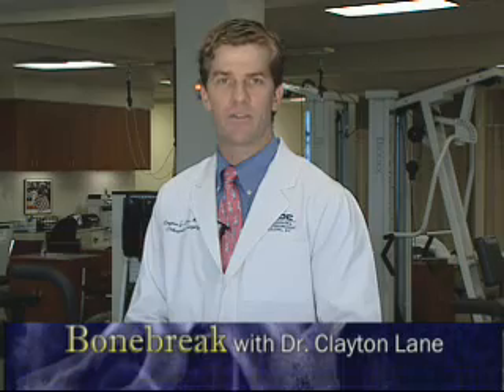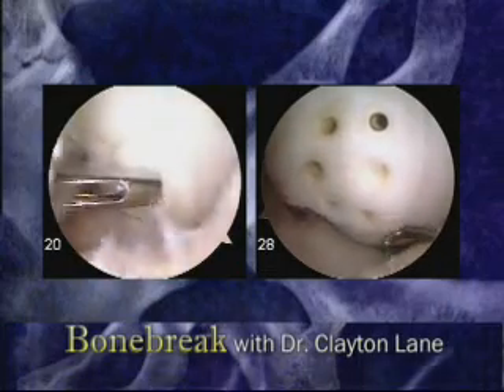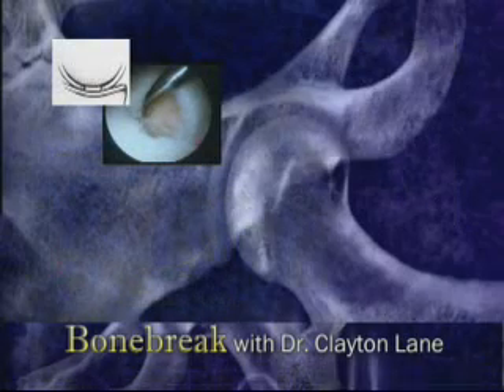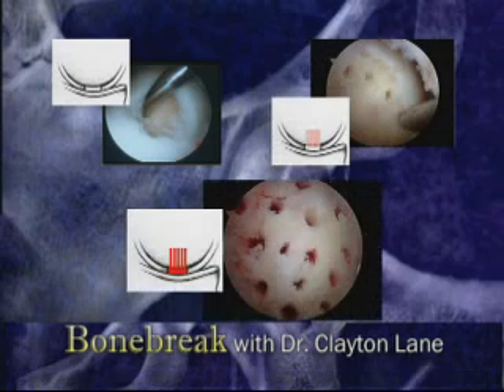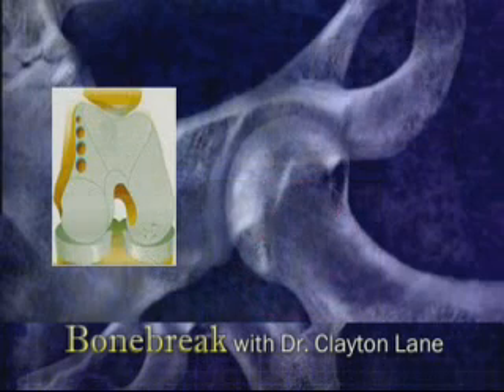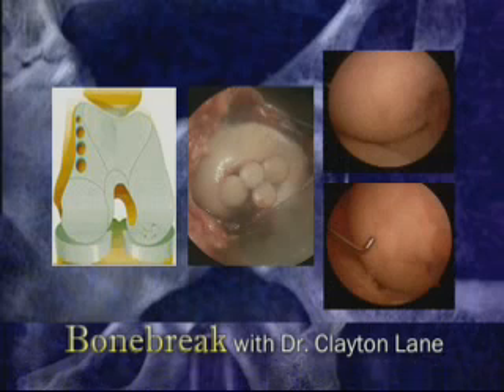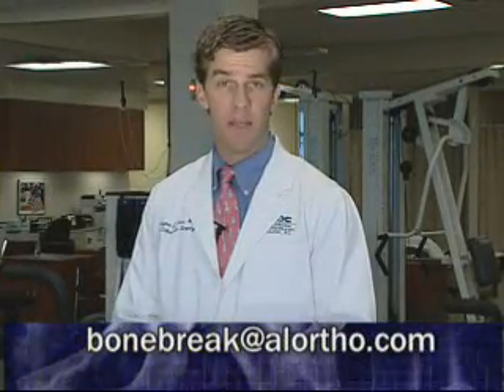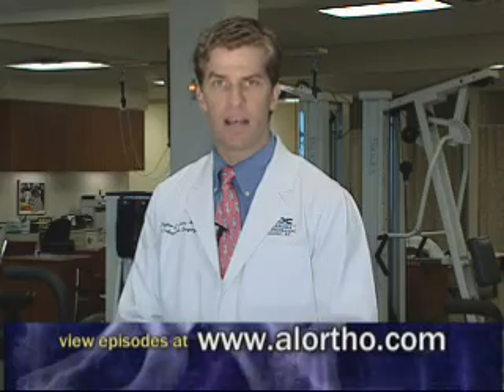Treatment of cartilage injury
One minute explanation of cartilage injuries and how they are treated.